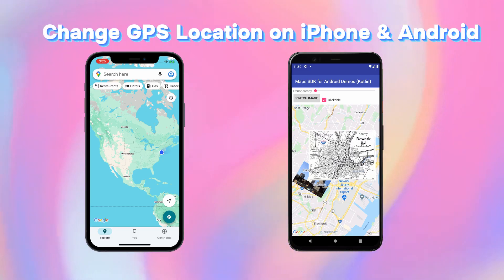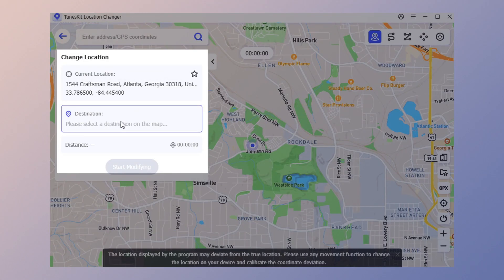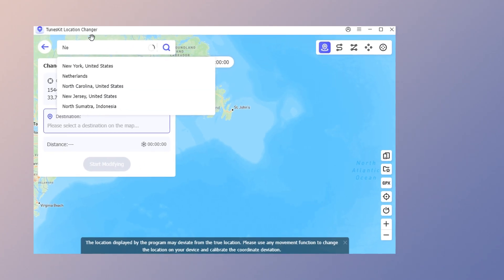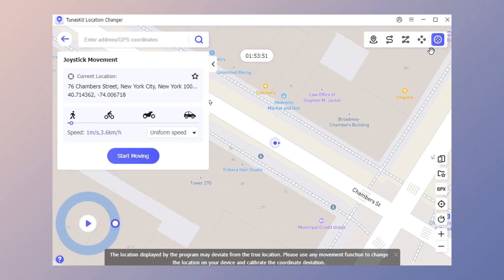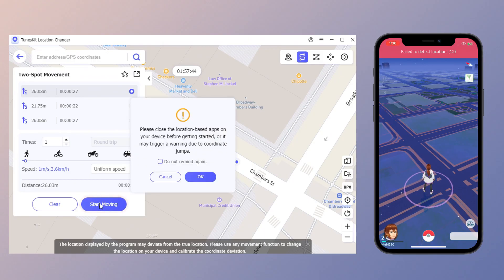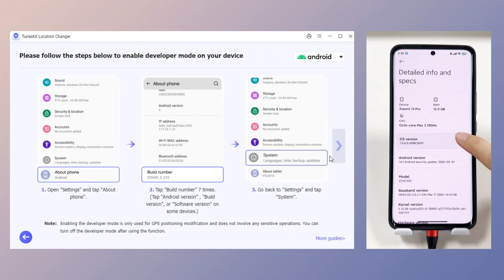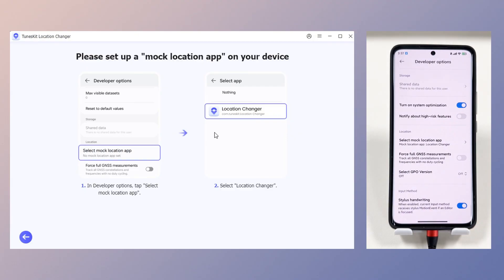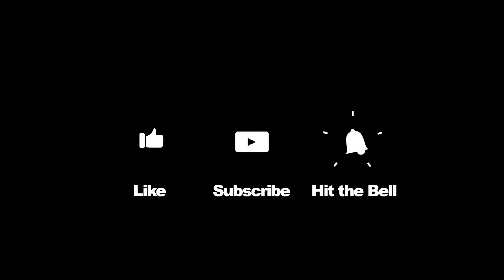How to Change Your GPS Location on iPhone & Android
This video will show you how to easily change your GPS location on your iPhone & Android

⏰ Timestamps:
00:05 Get Started
00:16 Part 1: One Click Change Location on iPhone
00:53 Part 2: Two-Spot Movement
01:02 Part 3: Multi-Spot Movement
01:14 Part 4: Use Pokémon and for Demonstration
01:35 Part 5: One Click Change Location on Android
02:16 The End